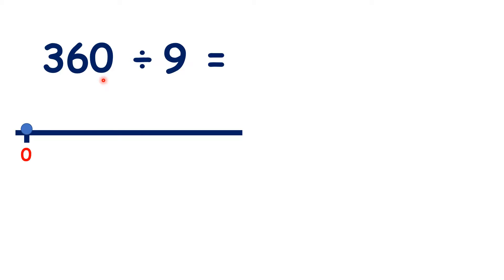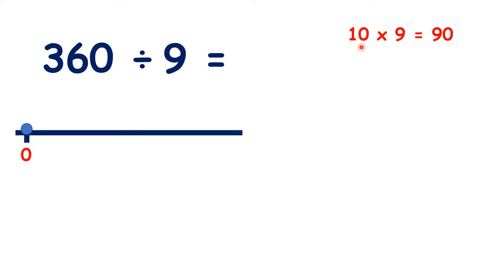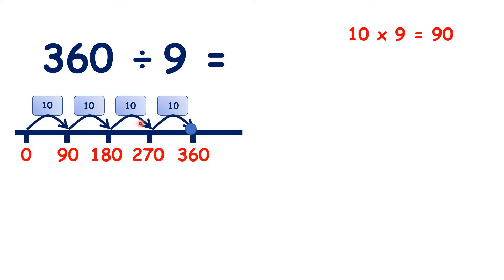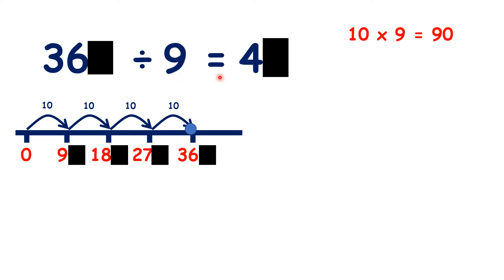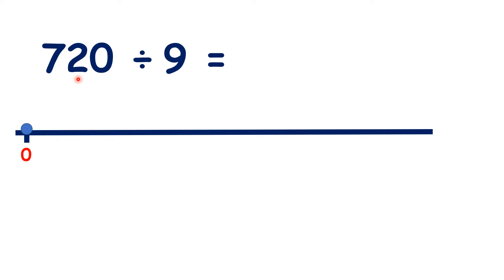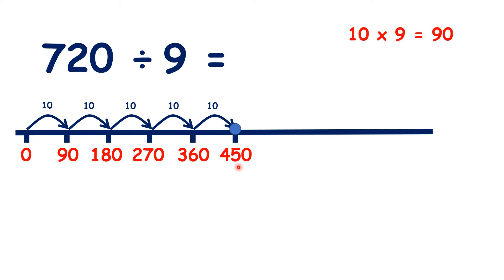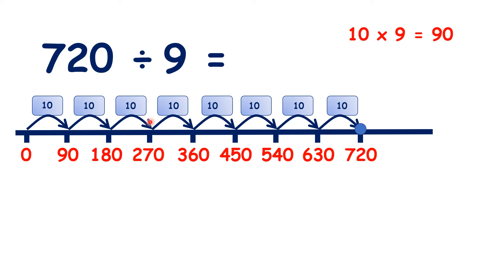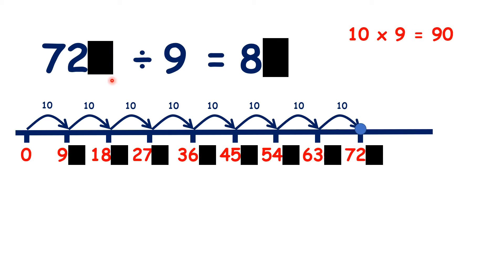Divide a multiple of 90 by 9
What is 360 divided by 9? Well, usually, to divide, we can count up in steps of the divisor until we get to the dividend, but it would take us a long time to count up in nines until we reached 360. []But we do know that 10 times 9 is 90, so if we count up in steps of 10 times 9, we have []90, []180, []270 and []360. []So because we counted 4 steps of 10 times 9, we really counted 40 steps, []so 360 divided by 9 is []40. []And if we know that 36 divided by 9 is 4, we know that 36 tens – so 360 – divided by 9 is 4 tens, []so 360 divided by 9 is 40.[]
So what is 720 divided by 9? []Again, we can count up in steps of 10 times 9 each time, so []90, []180, []270, []360, []450, []540, []630 and []720. []So because we counted 8 steps of 10 times 9, []our answer must be []80. []But we don’t really need to use a number line, because if we know that 72 divided by 9 is 8, []we know that 720 divided by 9 is 80.